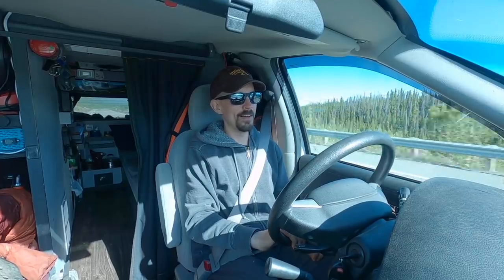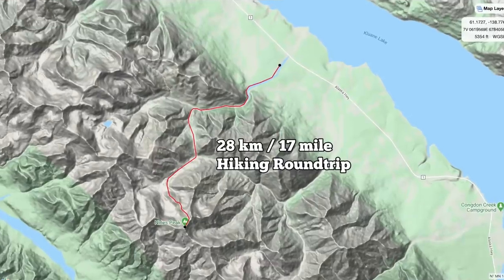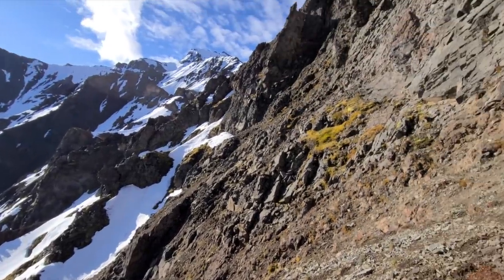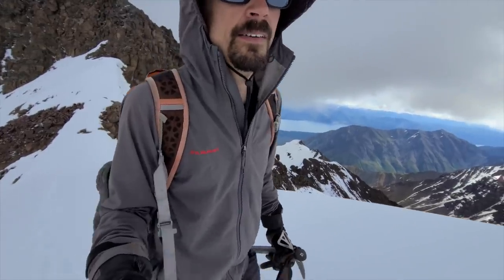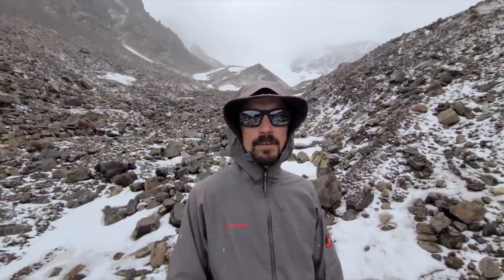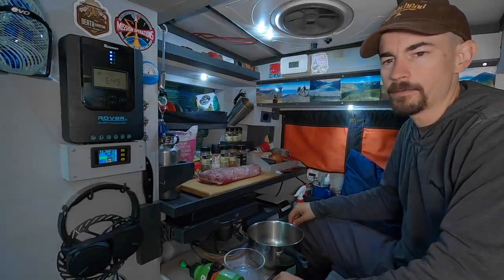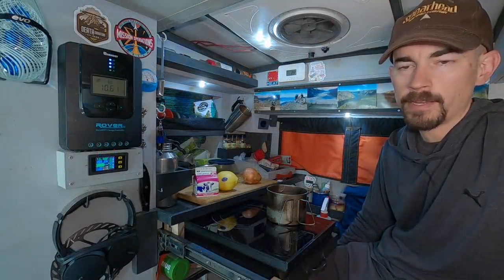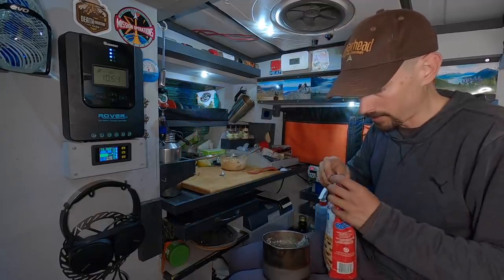Van Life - Nines Peak and Pulled Pork Sandwiches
Scrambling mountains and some slow cooking goodness!